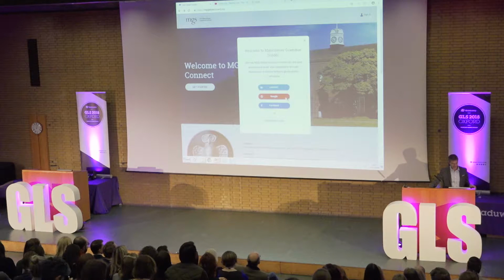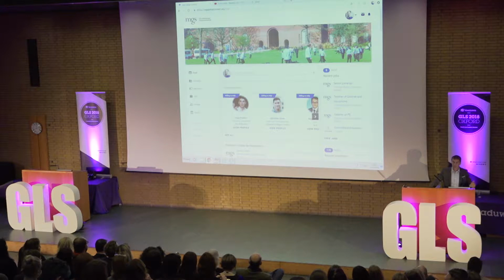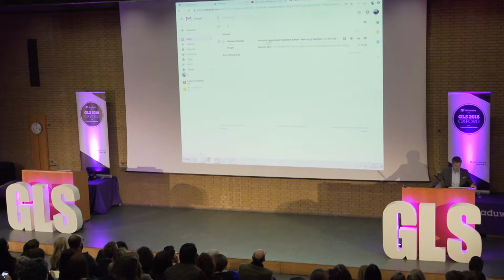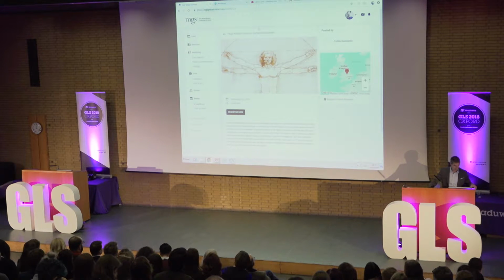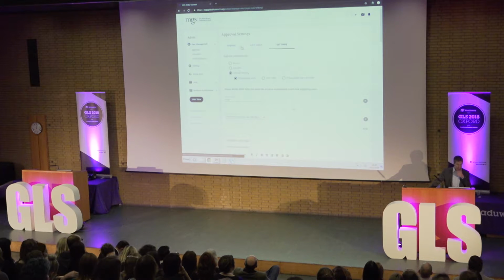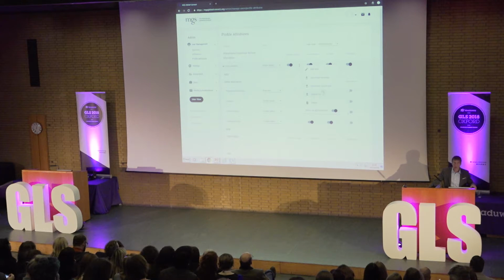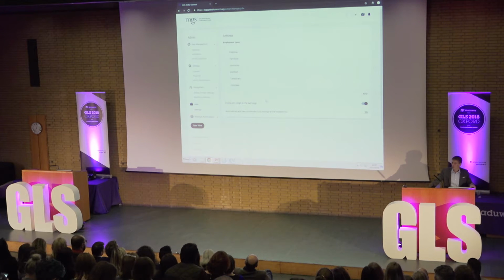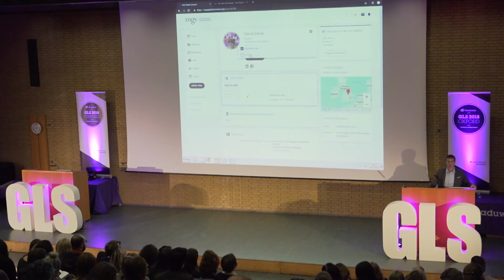GRADUWAY'S NEXT GENERATION ALUMNI NETWORK